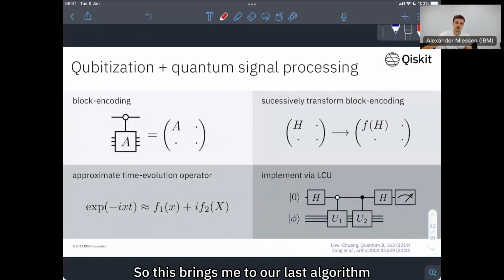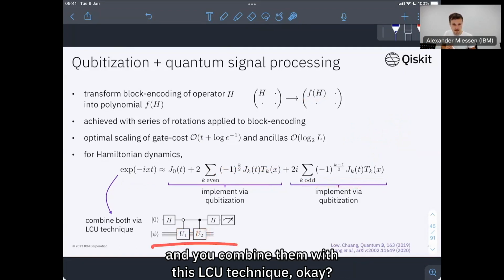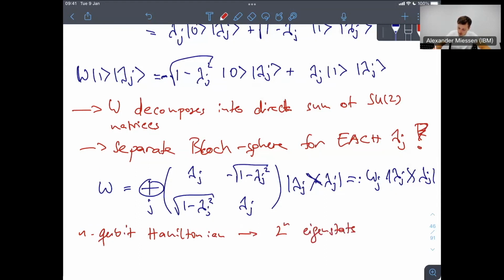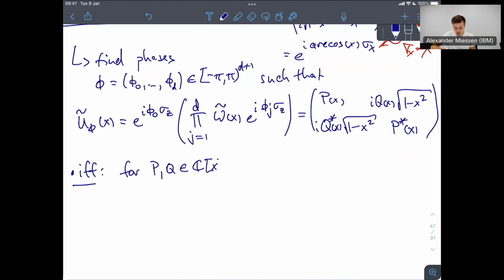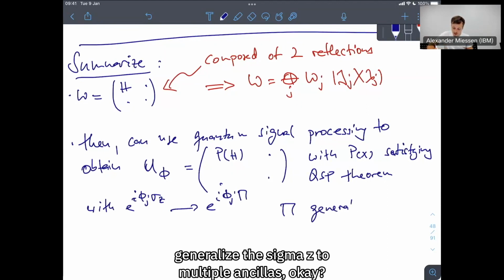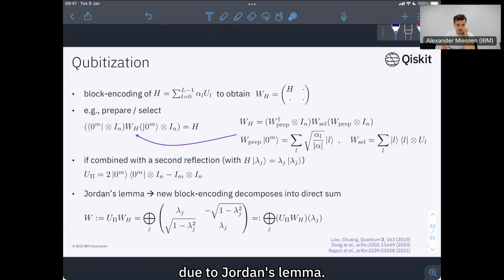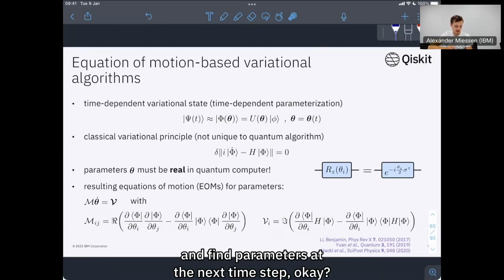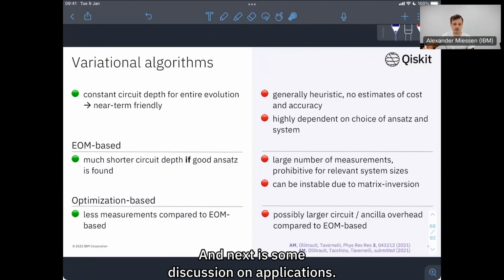Quantum Dynamics - Part 2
This lecture is focusing on quantum algorithms for quantum dynamics, that is algorithms for solving the time-dependent Schrödinger equation on quantum computers.

Lecture: Quantum Dynamics - Part 2

Lecturer: Alexander Miessen

Griffiths, Introduction to Quantum Mechanics

Sakurai, Modern Quantum Mechanics

Breuer & Petruccione, The Theory of Open Quantum Systems